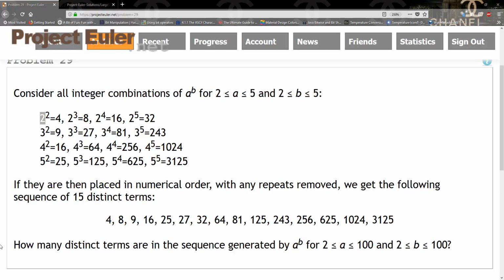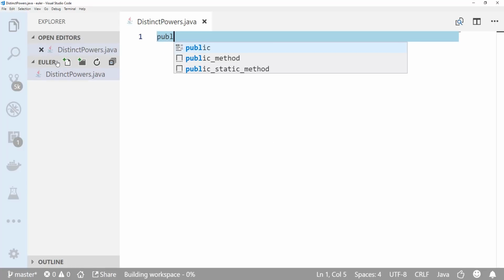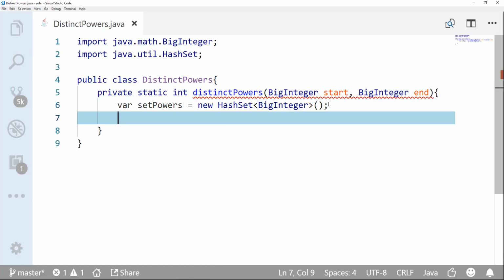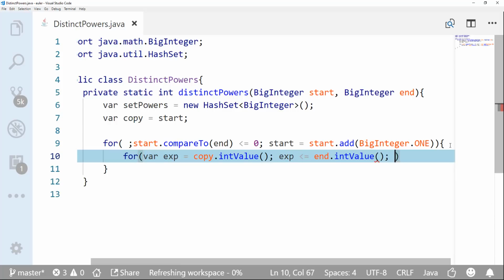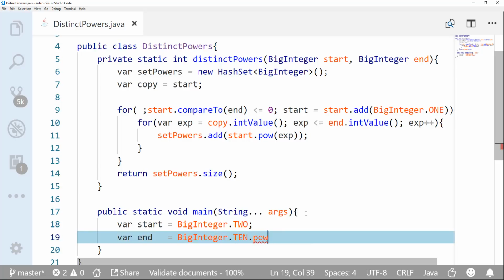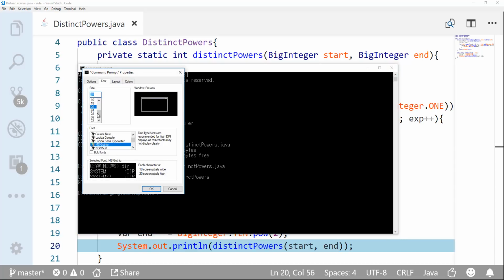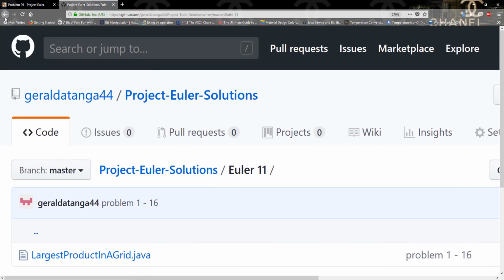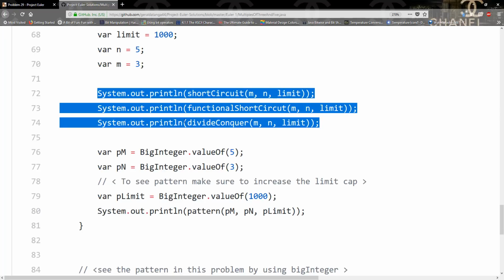Project Euler problem 29 java : Distinct powers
Still working on optimizing all other solutions. It will soon be updated to cover all solutions i post on here.